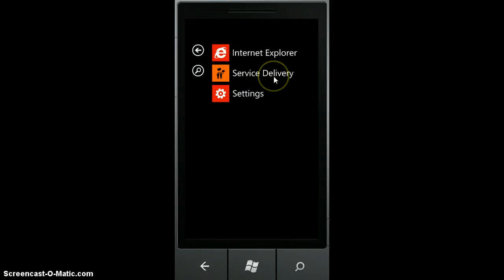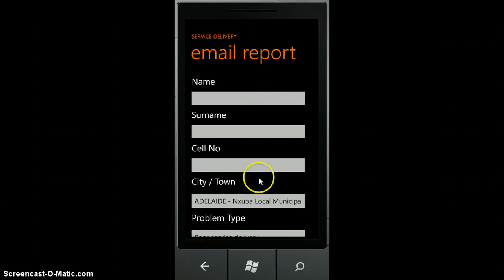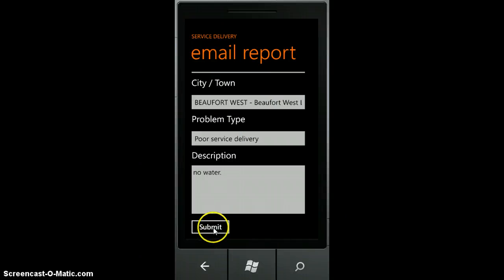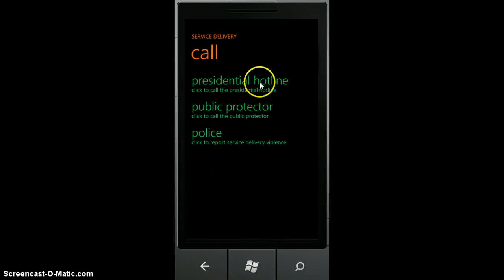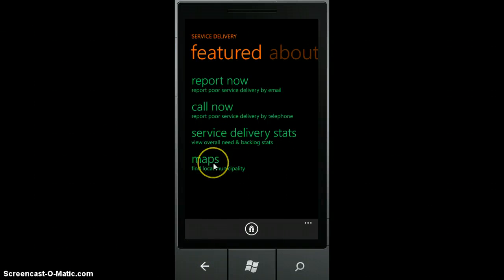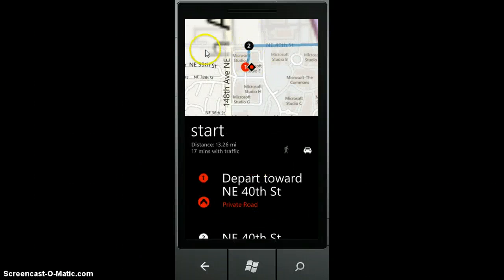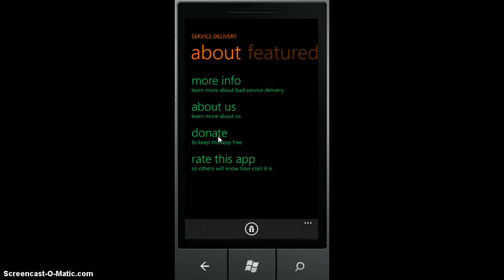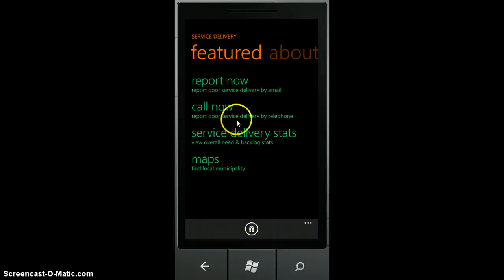Service Delivery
Coded during the 25h Nokia Do Good Hackathon. The app is designed to make service delivery reporting Fast, Easy and Free.